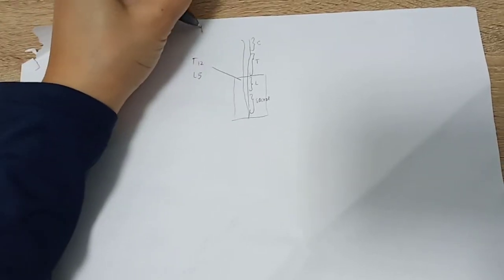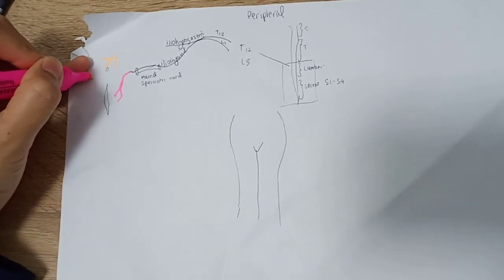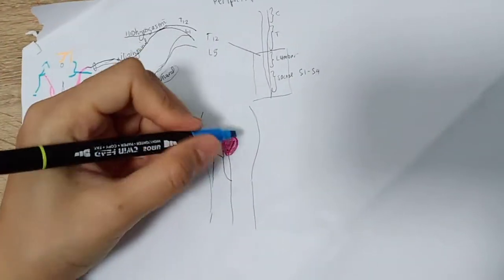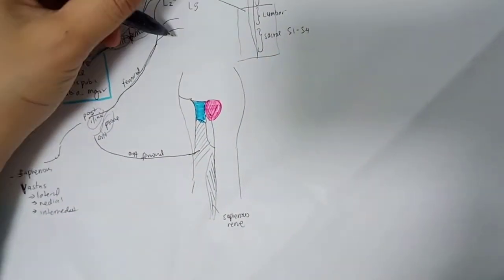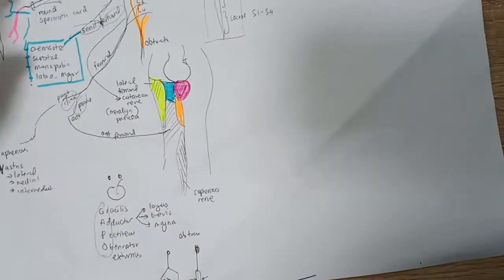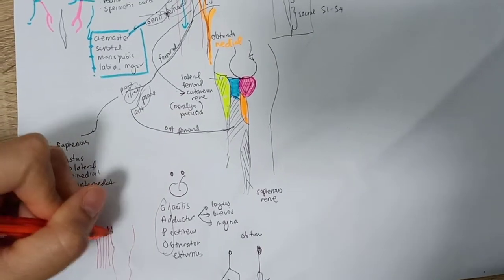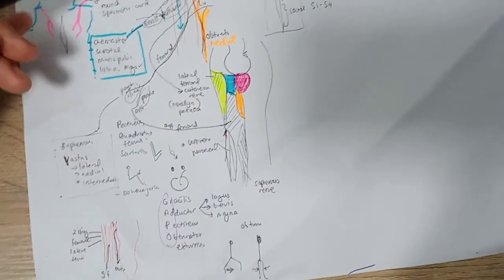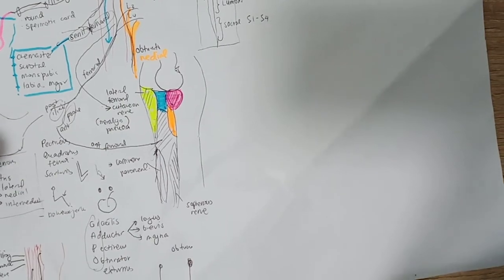Mrcog part 1- lumbar plexus